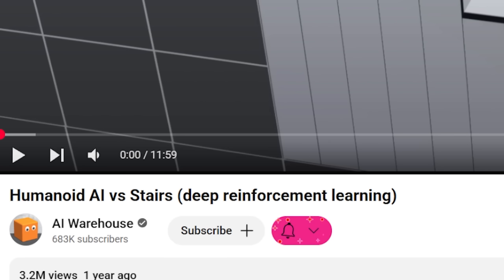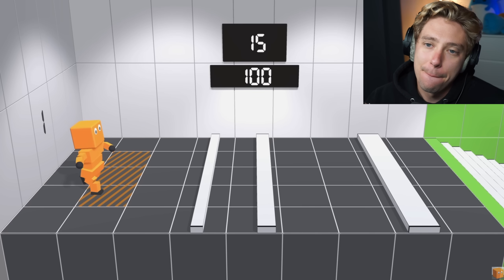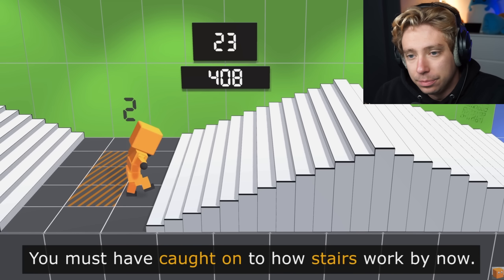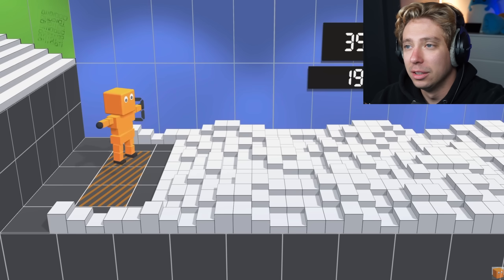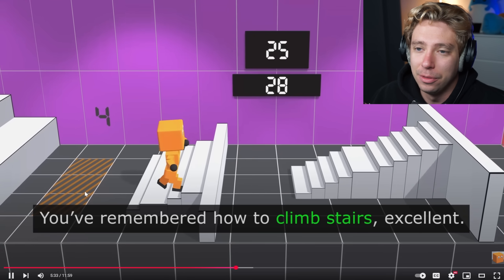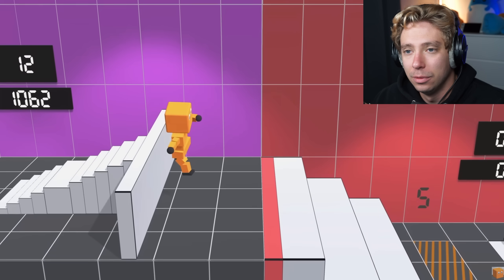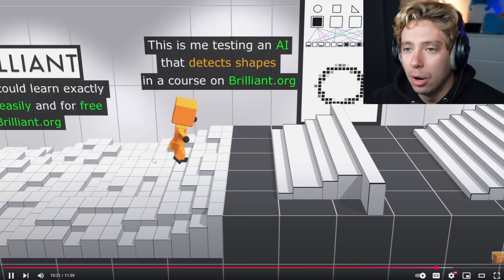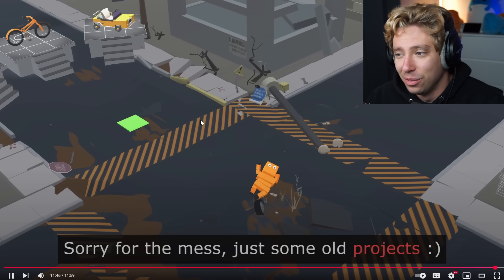Reacting To AI Learning How To Use Stairs (This creeps me out)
Reacting To Humanoid AI vs Stairs (deep reinforcement learning)